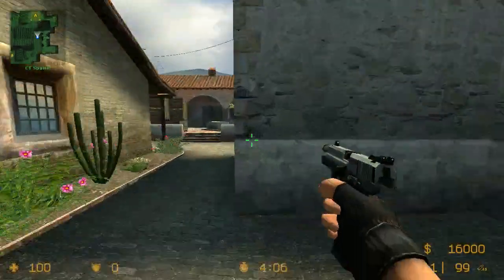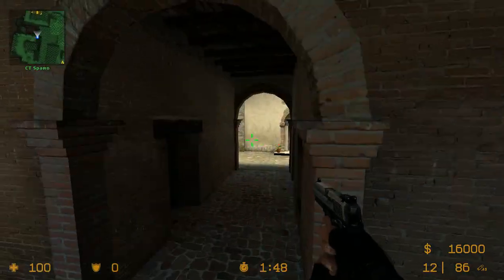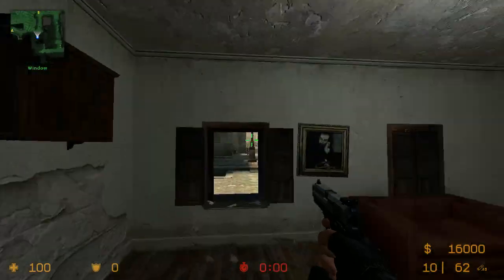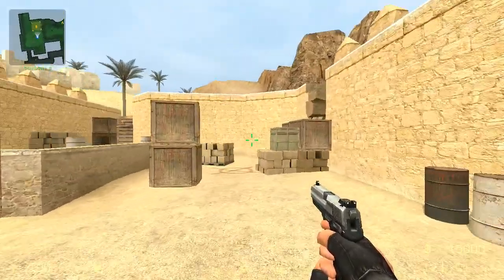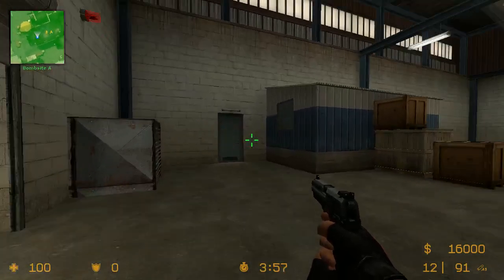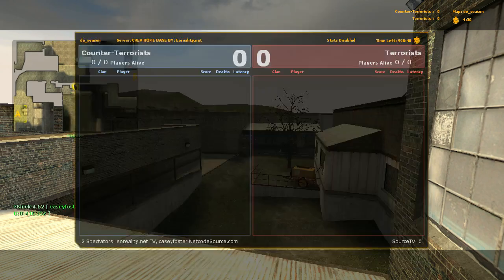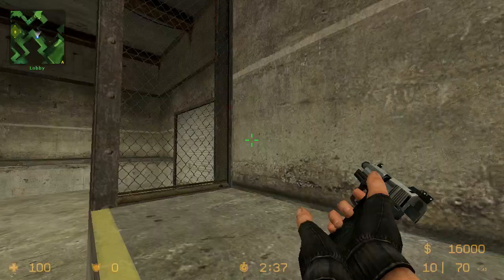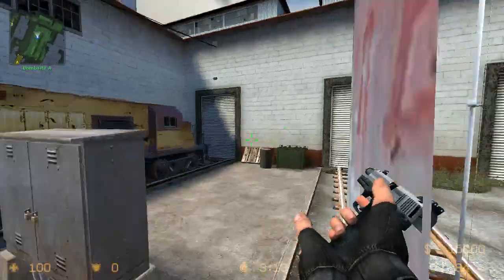Competitive CS:Source Map Spot Names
caseyfoster going over the names of positions on competitive CS:Source maps - de_dust2, de_train, de_inferno, de_nuke and de_season.

00:00 de_inferno
05:13 de_dust2
08:27 de_nuke
11:41 de_season
14:32 de_train

For more information on the benefits of a Premium account check out
We have over 250 instructional videos by the WORLDS BEST CS:Source players.